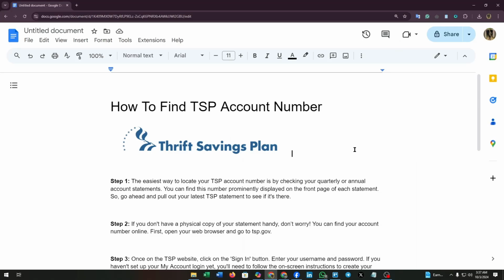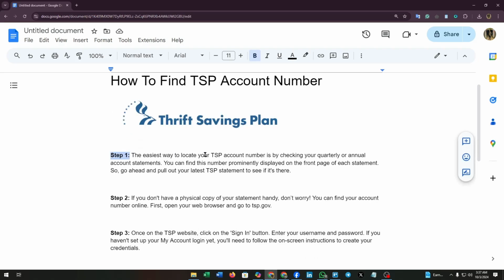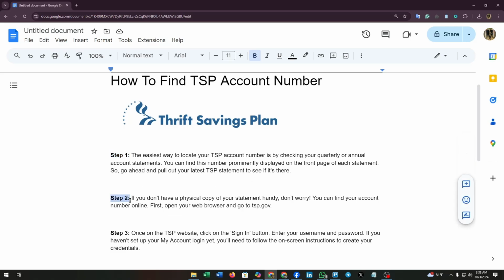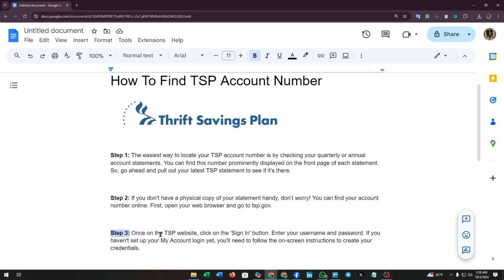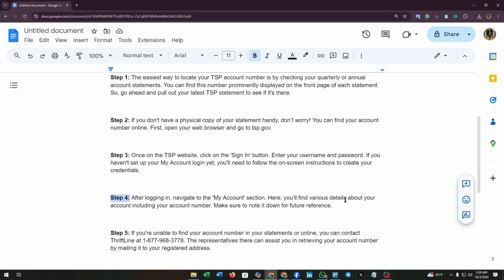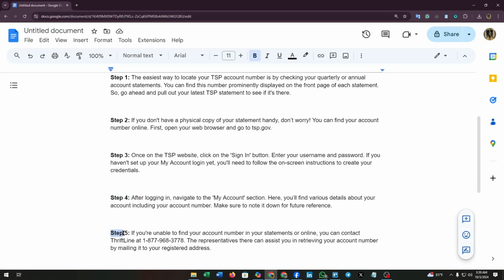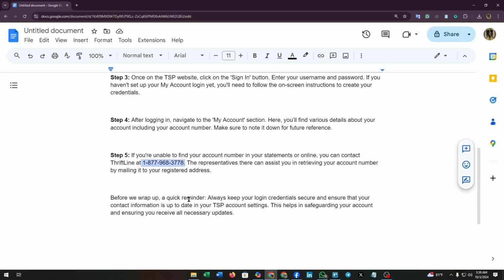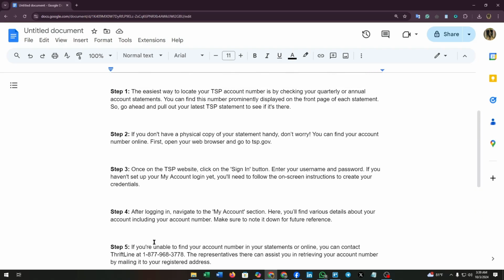How To Find TSP Account Number - 2025 Quick and Easy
How To Find TSP Account Number - Quick and Easy Looking for your TSP account number? In this quick and easy tutorial, we’ll show you how to locate it in just a few simple steps. Whether you're managing your retirement savings or checking your balance, we've got you covered!